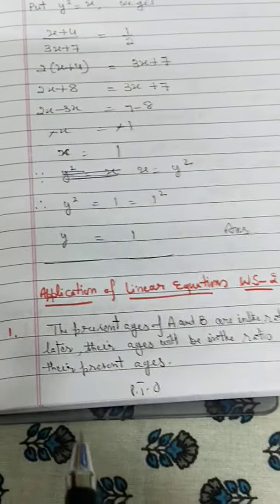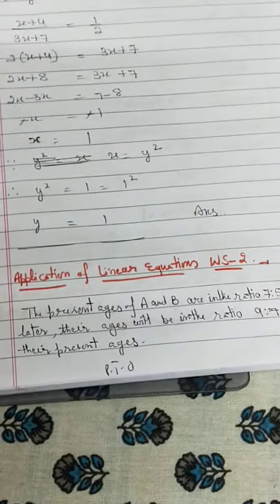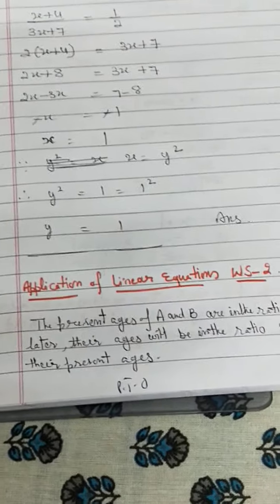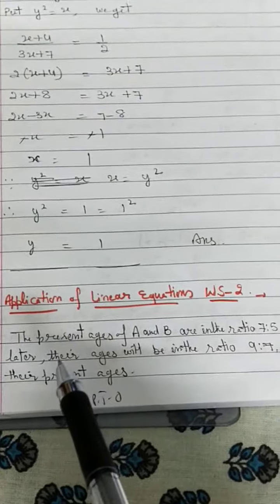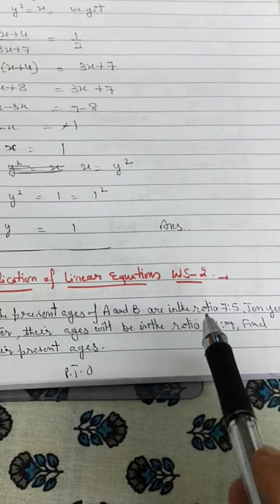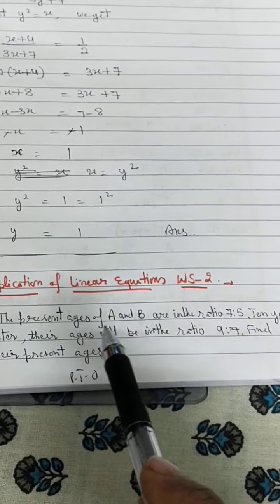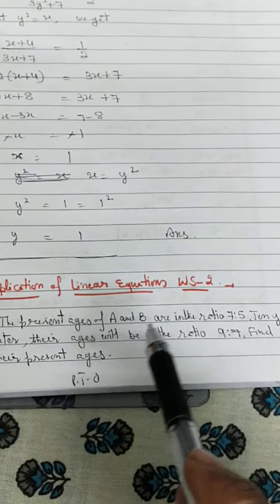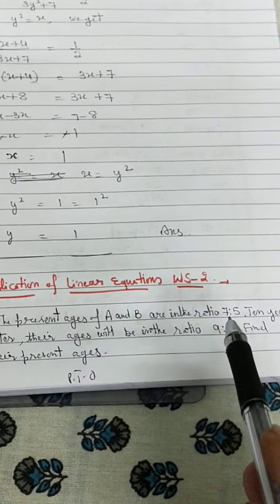Class 8 th Linear Equations WS-1